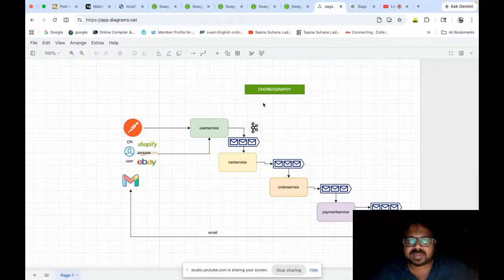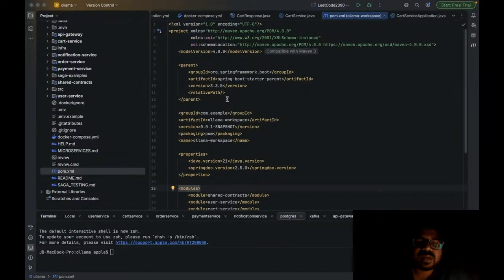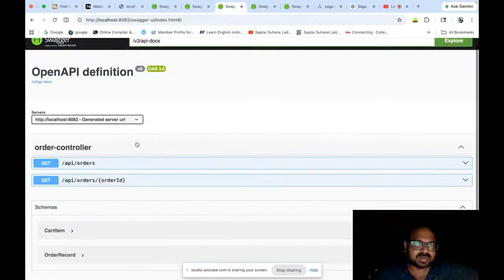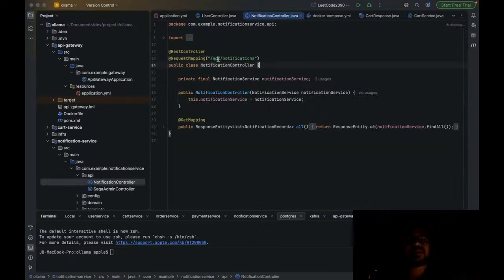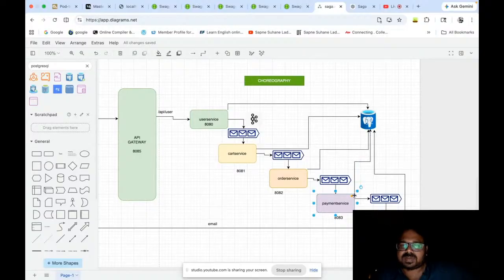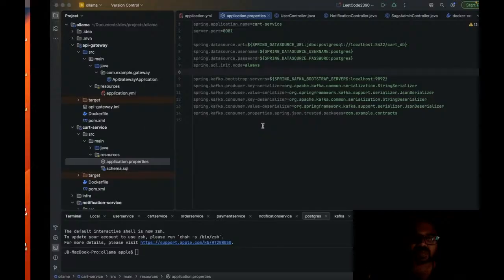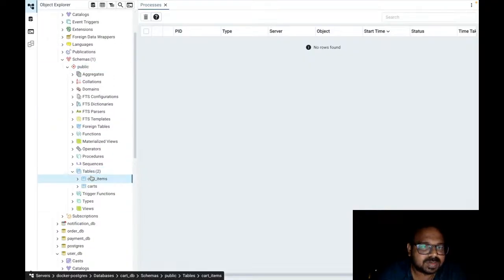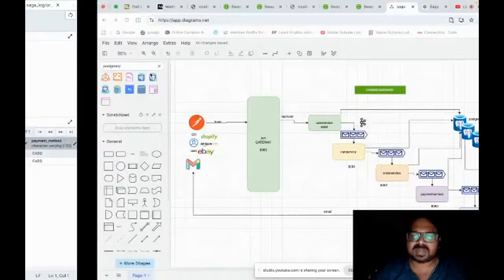SAGA in Action : Choreography - LIVE DAY-02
Saga Choregraphy